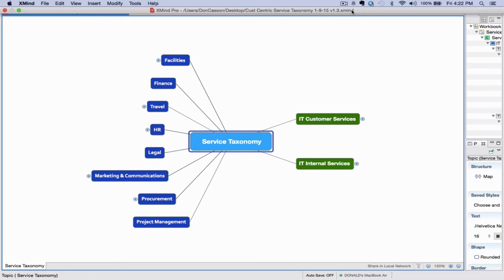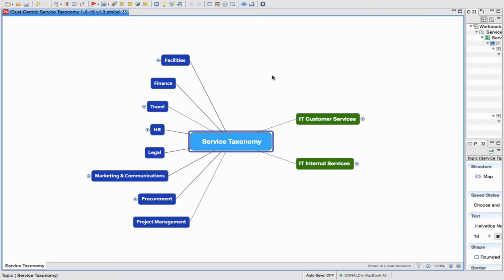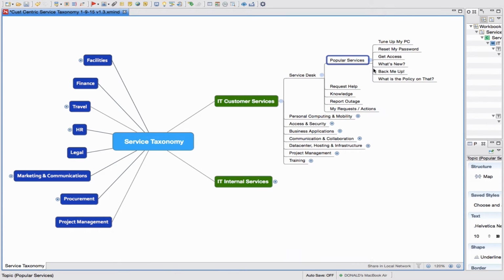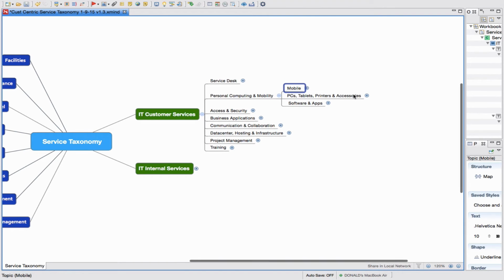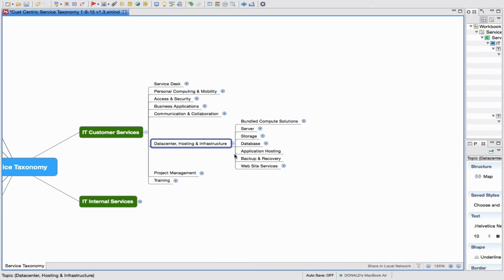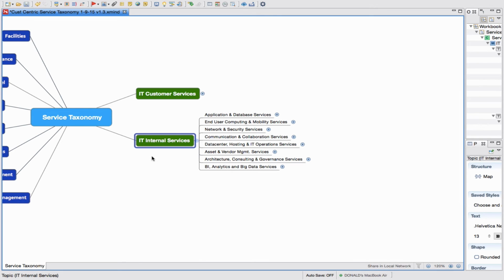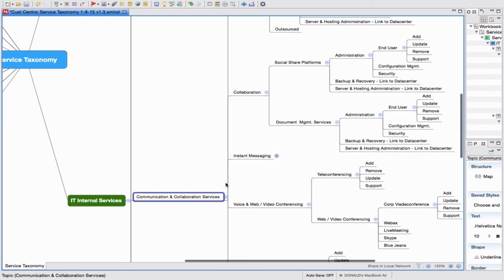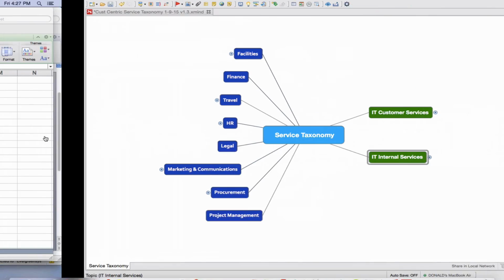IT Service Catalog Taxonomy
In this video, Evergreen Systems’ Don Casson takes an in-depth look at his company’s IT service catalog framework. Evergreen Systems created a broad IT service catalog template after many of our clients requested a good, general IT service catalog.

Don Casson describes our IT service catalog solution as “a complete solution built on best practices in a great visual work space at a very affordable price.” As you watch this video, you’ll see that’s exactly what it is.

Our service taxonomy is broad, starting with a list of shared services like legal and HR on the left-hand side. Two kinds of IT services are listed on the right: IT customer services and IT internal services. In many service catalogs, these two distinct types of IT services end up mixed together, which only causes confusion.

The IT service catalog taxonomy created by Evergreen Systems prevents the comingling of IT services. This model breaks IT customer services into eight categories. Each category is identified with language that even non-IT people will understand easily. Every category is further broken down into more specific topics and tasks that are related to the main category in some way.

Our IT service catalog solution also breaks down IT internal services into eight categories. Each of these categories breaks out into specific areas of interest and IT-centric functions.

Our IT service catalog framework is compatible with the popular service management tool, ServiceNow. Our application can easily export your company’s service taxonomy as a CSV file.

Getting started with our IT service catalog template is simple because we’ll pre-build 70-80 percent of it for you out of the box. To learn more about our IT service catalog taxonomy, contact Evergreen Systems today